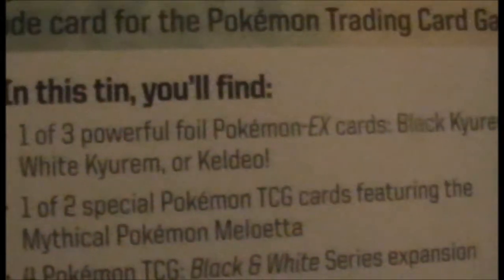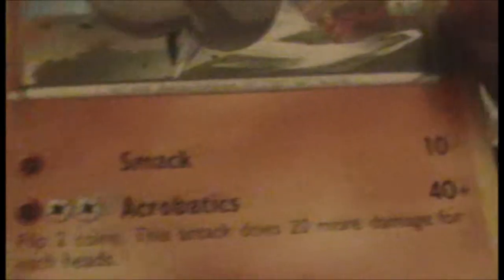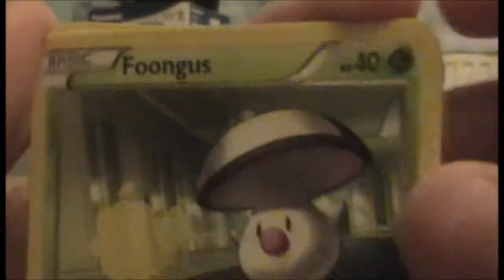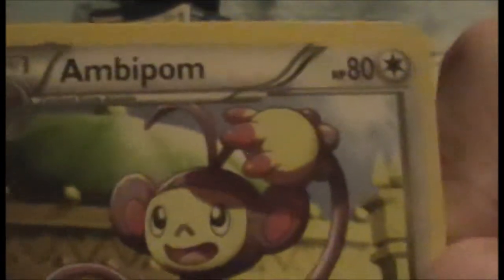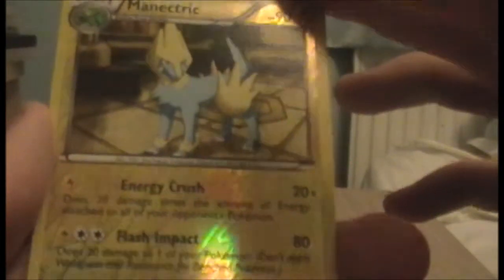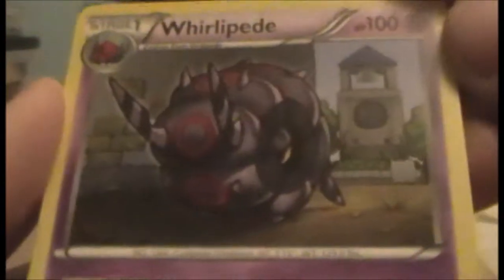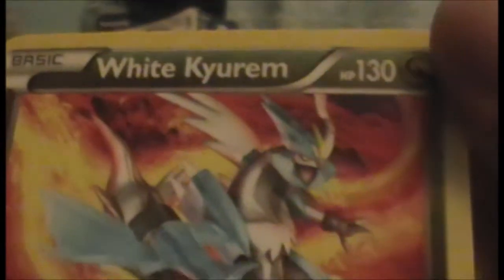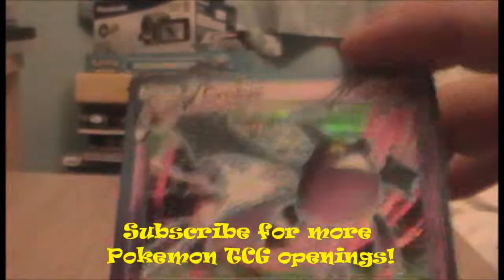PokeOpenings: Opening A Black Kyurem EX Tin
An opening video for the Black Kyurem EX tin, some fairly good pulls, enjoy :)